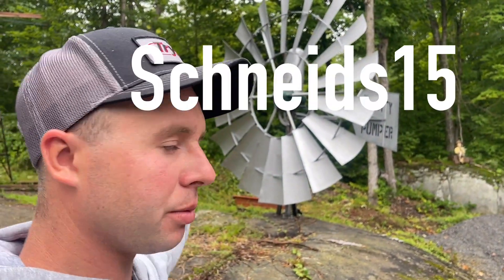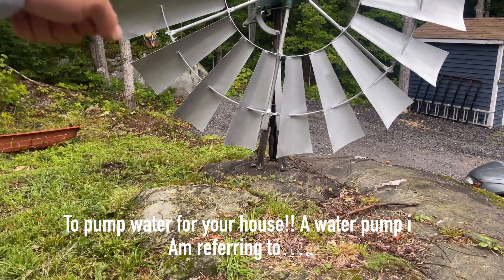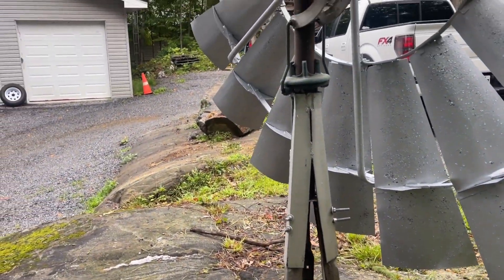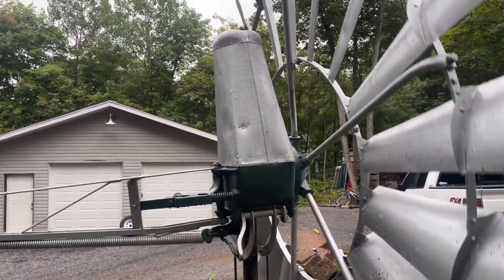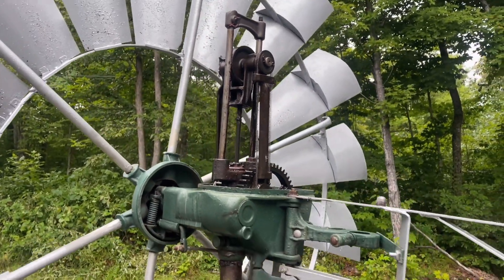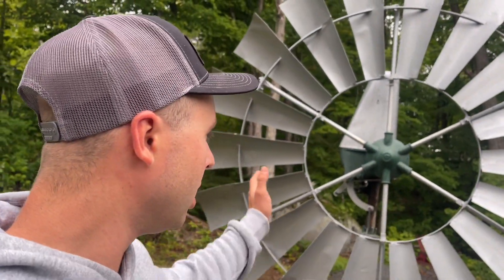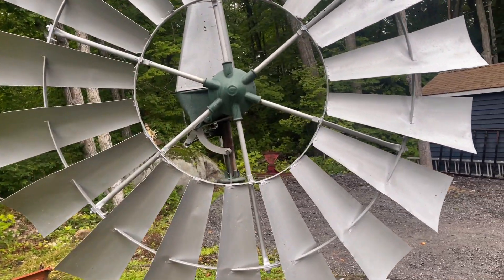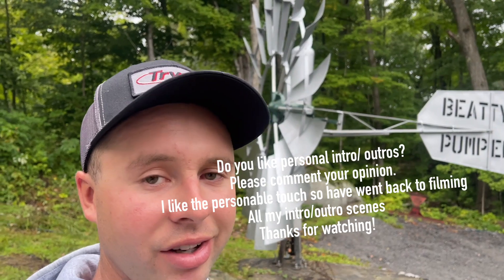How Antique Water Pumping Windmills Work mechanically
Hey everyone, had a few people ask for a video on this. I also always have people in person asking me all the time on how they work. Today i will try and explain the basics. Josh